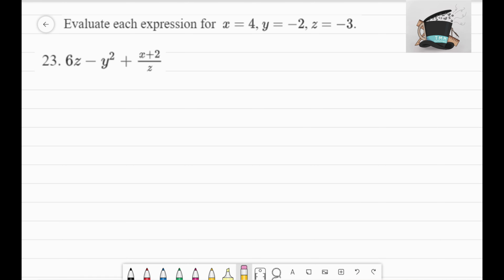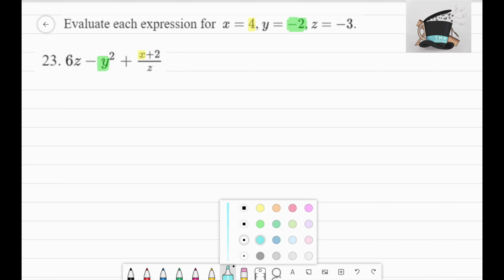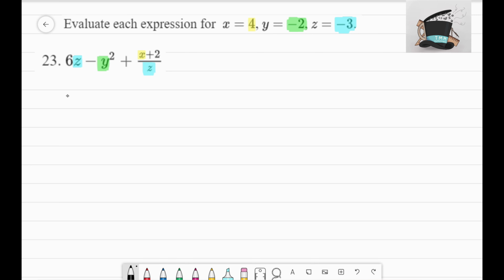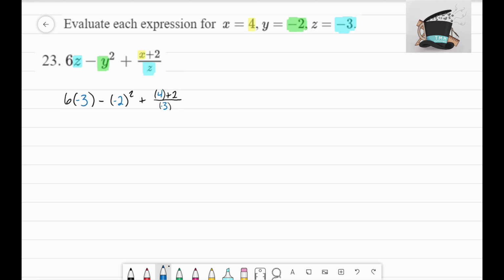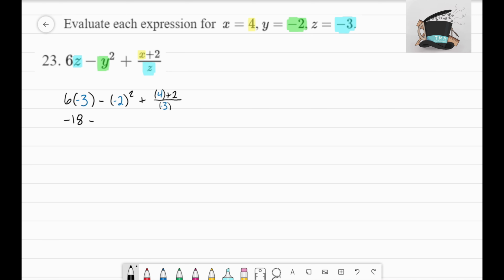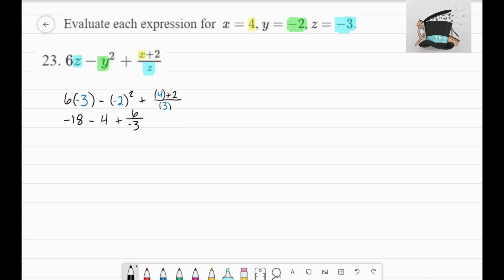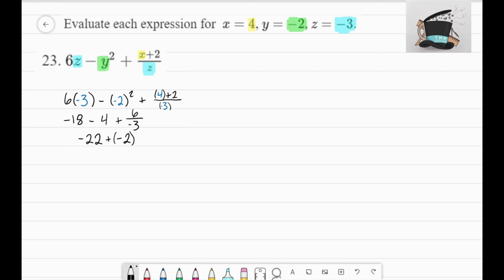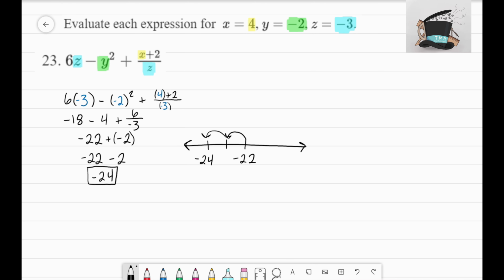Solving: Evaluating an Expression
Remote Learning
In this video we look at substituting numerical values for variables and simplifying expressions.